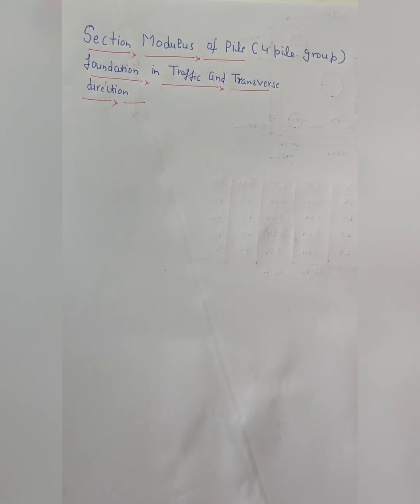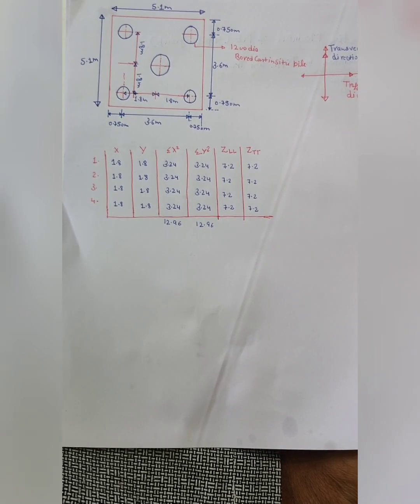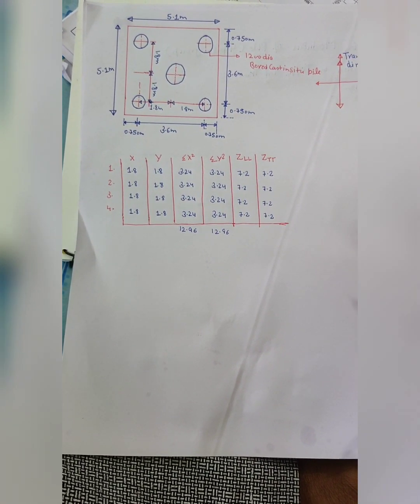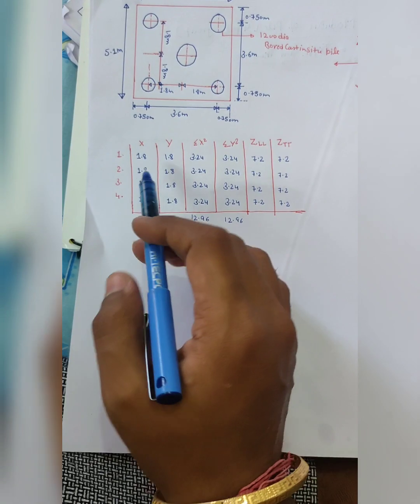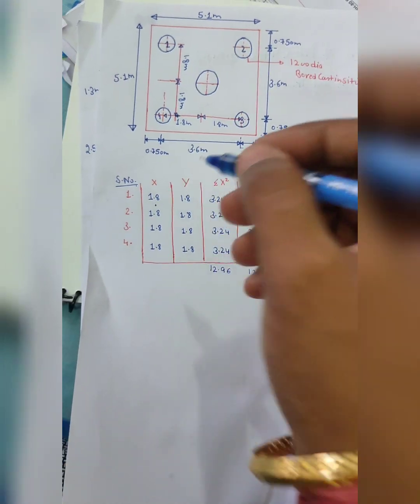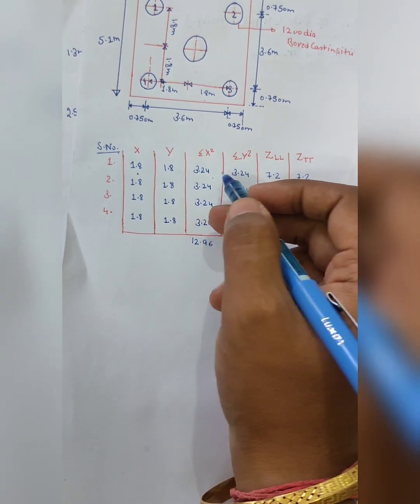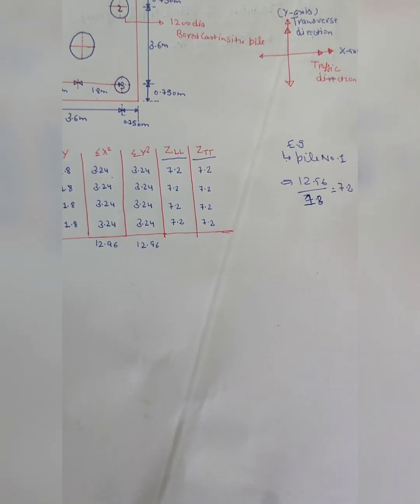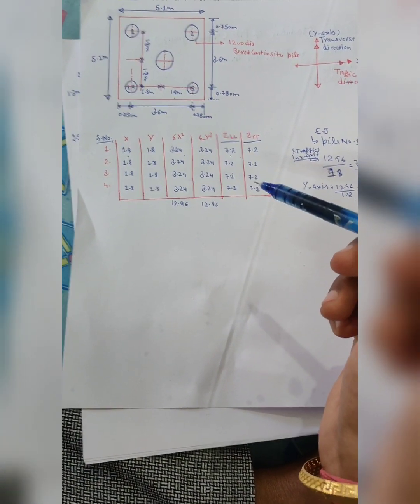section modulus of pile foundation in bridge in different axis